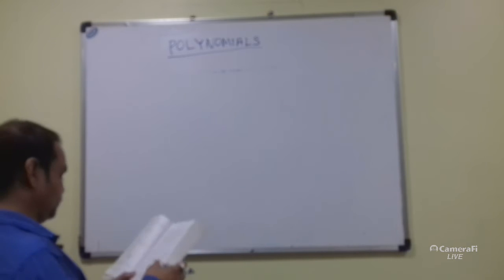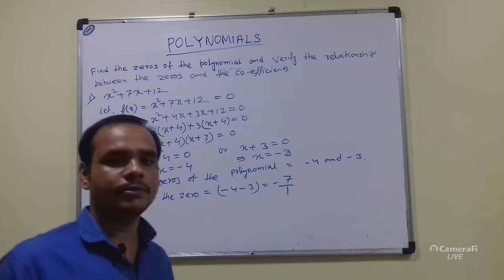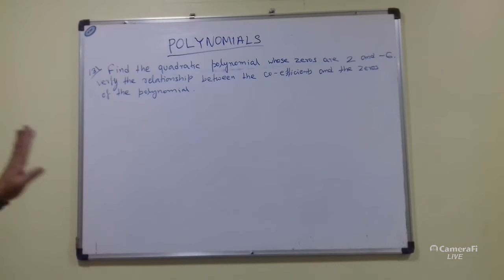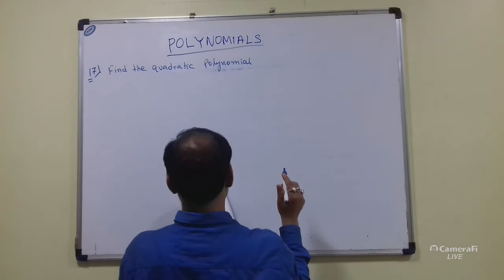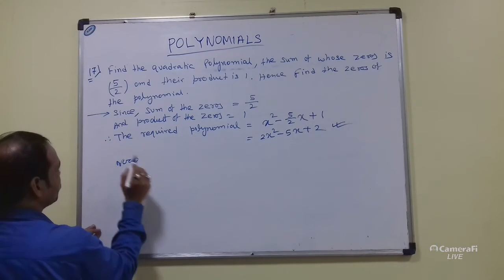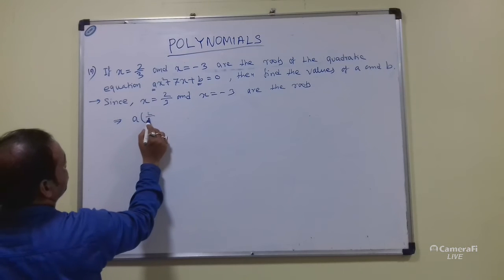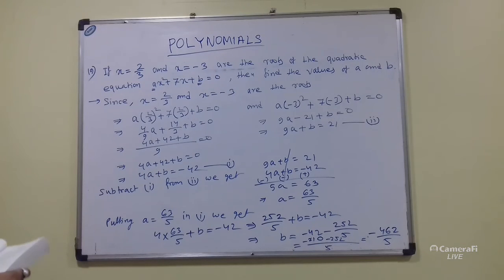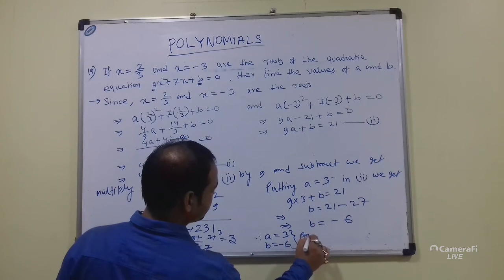Class X (Polynomials) PART 1 by Joydeb Sir